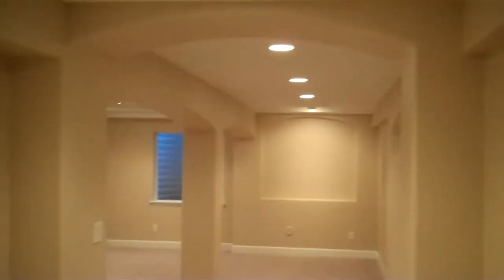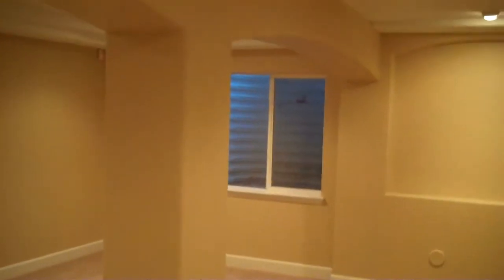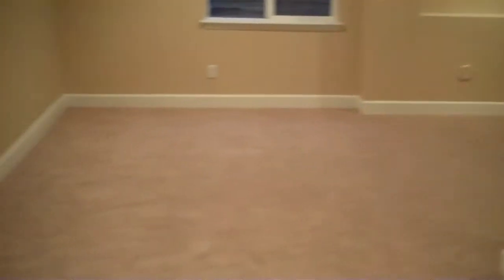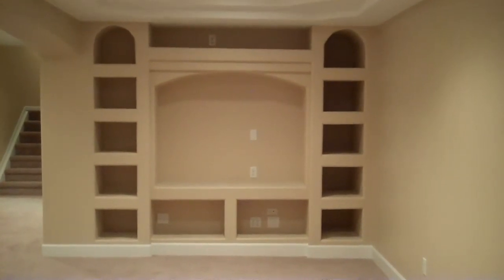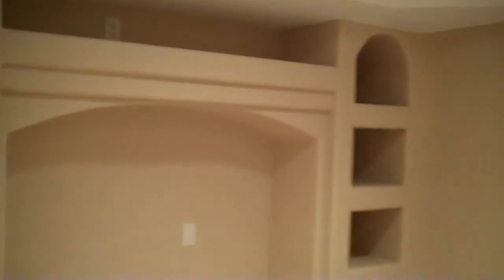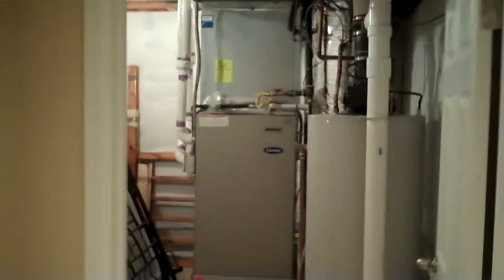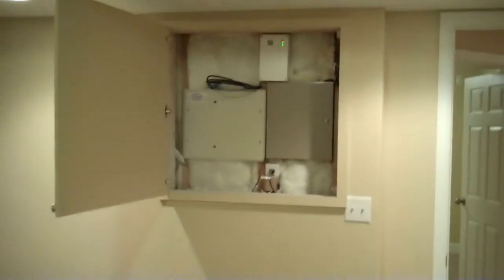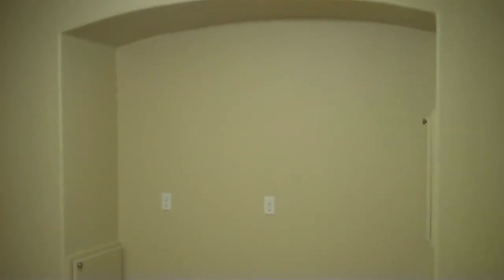Colorado Basement Finishing TV - Newtown Basement is Finished!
The most exciting day in any basement finishing project is the day you wrap up construction and get to start enjoying the new space!  Join us while we visit the Newtown project for the last time to see all the changes!